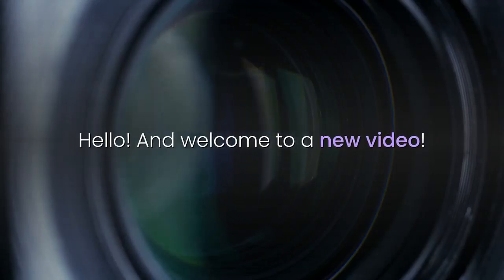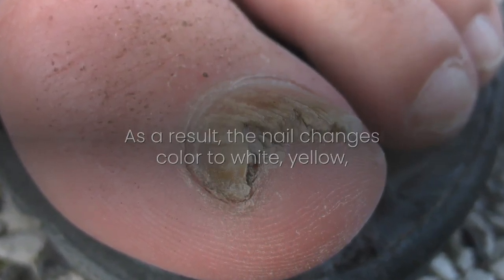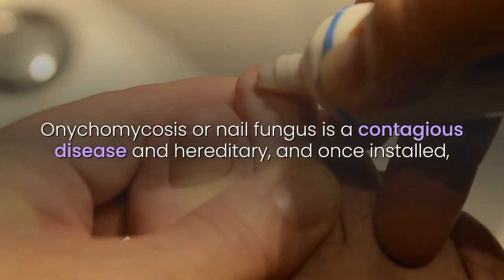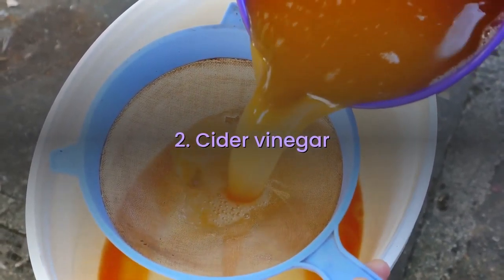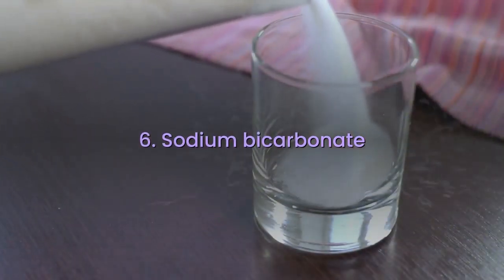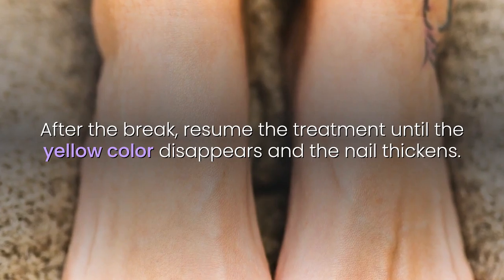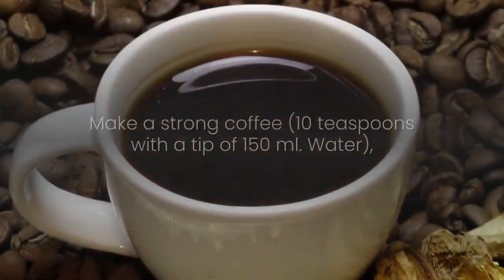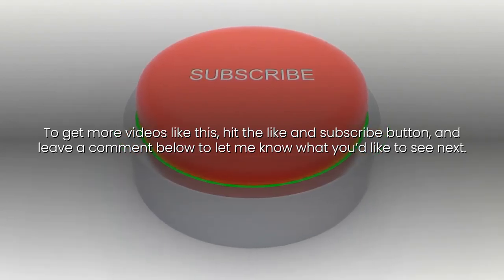🦶 Get rid of Nail Fungus / Onychomycosis with these 13 Natural Remedies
Onychomycosis or fungal infection occurs when fungi invade the feet or hands' nails and the underlying skin, known as the nail bed. The most commonly affected are the lower limb's nails, as they grow more slowly, thus favoring mycosis development.

Almost 30% of the world's population suffers from onychomycosis or nail fungus, the most exposed to fungal infection being people over 60. However, this does not mean that the rest of the age groups are protected from the risk of illness; there are cases in which even children can suffer from onychomycosis.

feet fungus
nail fungus
toenail fungus
onychomycosis
toenail fungus treatment
nail fungus treatment
fungal nail infection
yellow toenails
nail infection
fingernail fungus
white superficial onychomycosis
toenail fungus cure
onychomycosis treatment
toe fungus treatment
best toenail fungus treatment
home remedies for toenail fungus
toenail fungus treatment over the counter
best nail fungus treatment
fungal nail infection treatment
black toenail fungus
foot fungus treatment
feet fungus
nail fungus cure
white toenail fungus
fingernail fungus treatment
types of toenail fungus
toe fungal infection
finger fungus
home remedies for nail fungus
fungus treatment
nail infection treatment
fungus under toenail
discolored toenails
toenail fungus removal
toenail fungal infection
toenail fungus remedy
toe fungus cure
home remedies for toe fungus
get rid of toenail fungus
ugly toenails
fungus under nail
home remedies for foot fungus
black nail fungus
foot fungus cure

None of this information should be viewed as a promise of benefits, a claim of cures, a legal warranty, or a guarantee of results to be achieved. This information is not intended as a substitute for advice from your physician or other healthcare professionals, or any notifications or instructions contained in or on any product label or packaging. You should not use this information for diagnosis or treatment of any health problem or for prescription of any medication or other treatment. You should consult with a healthcare professional before altering or discontinuing any current medications, treatment or care, starting any diet, exercise or supplementation program, or if you have or suspect you might have a health problem.